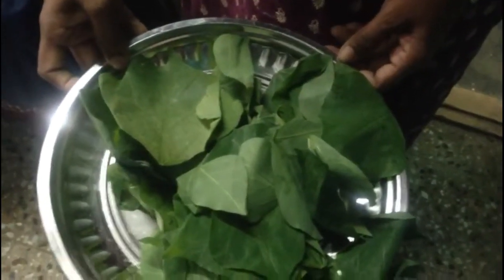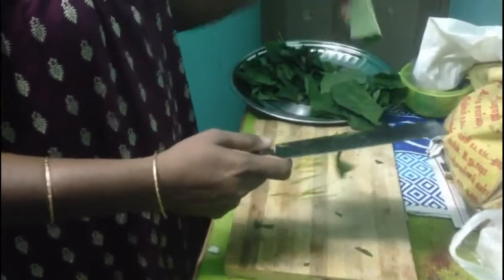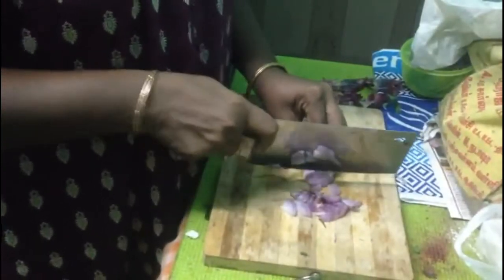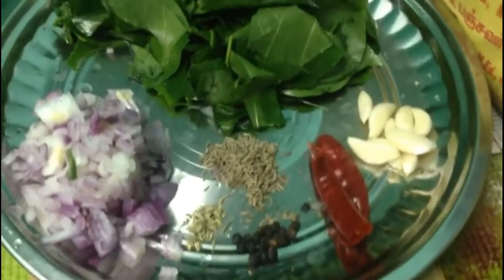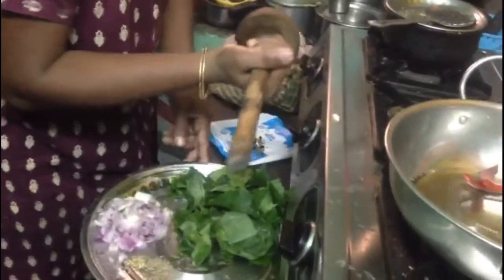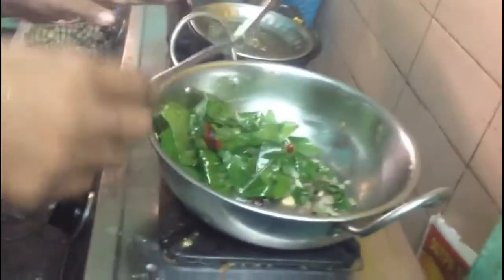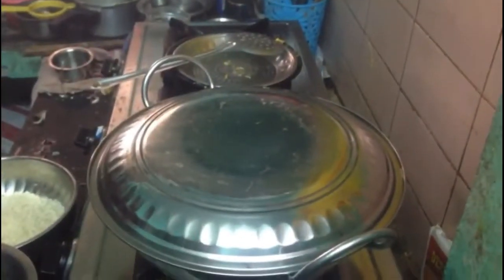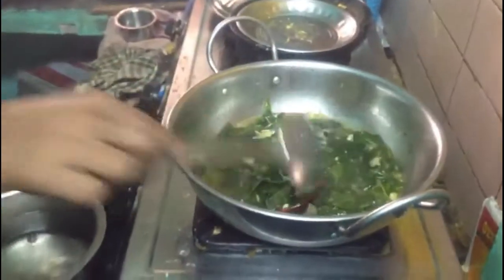kalyana murungai soup - English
Traditional food - controls cold and cough, irregular periods, diabetes,high blood pressure. Cures constipation, nervous disorder, specially health issues concerned with women.